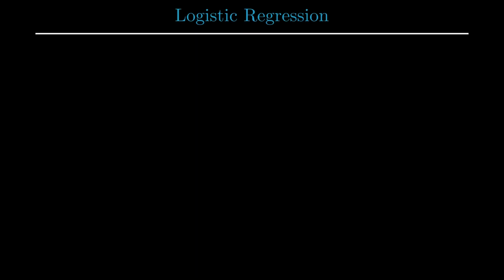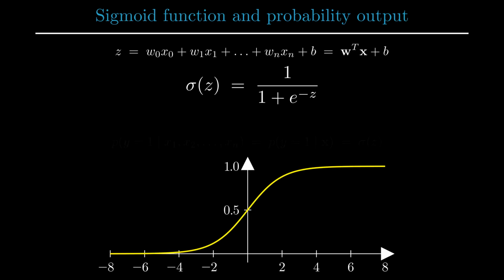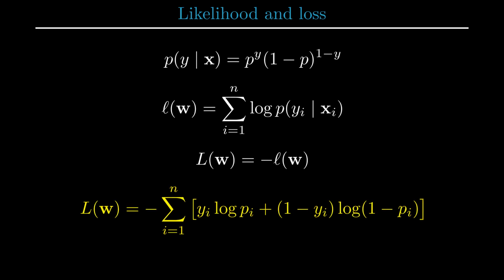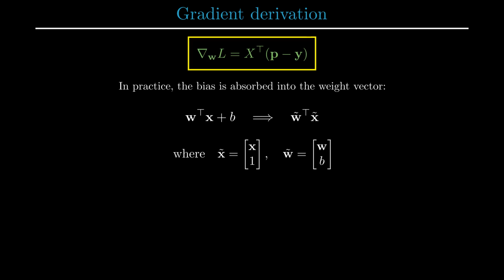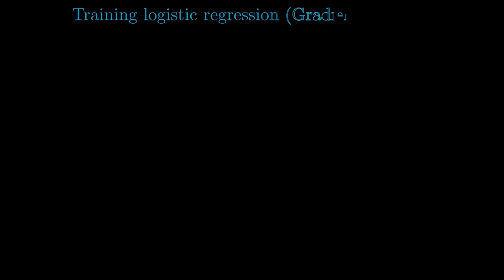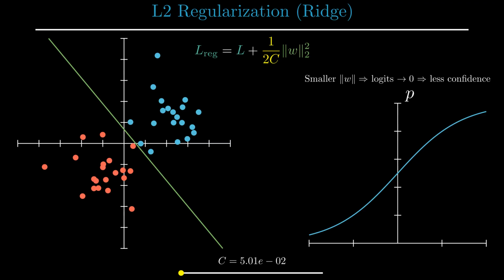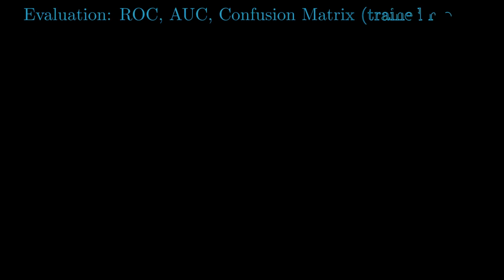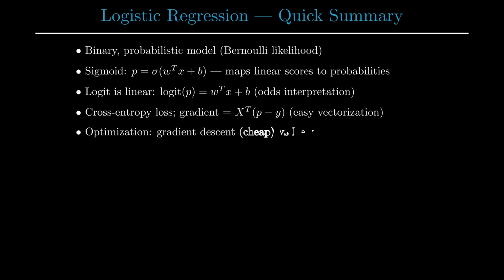Logistic Regression — A Complete Visual Walkthrough